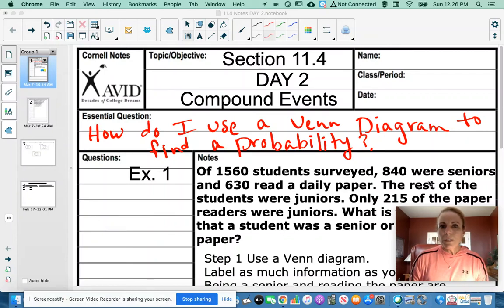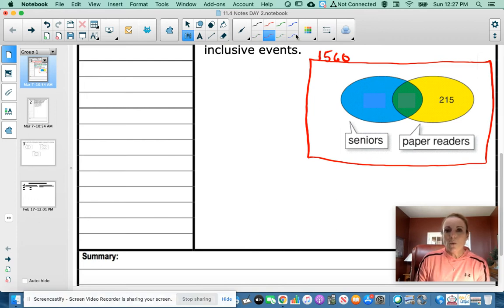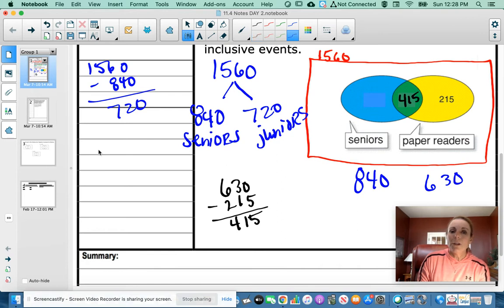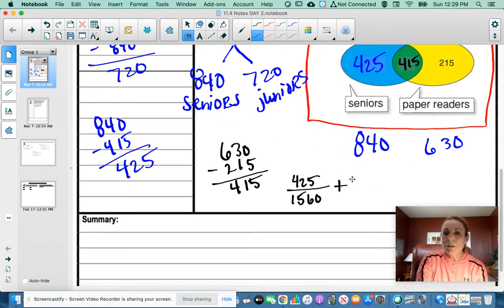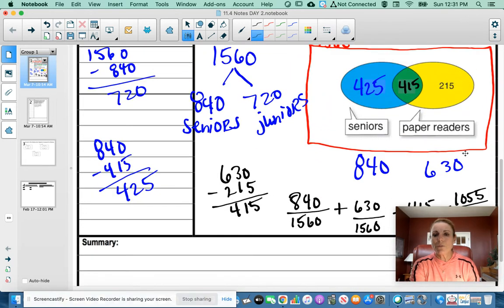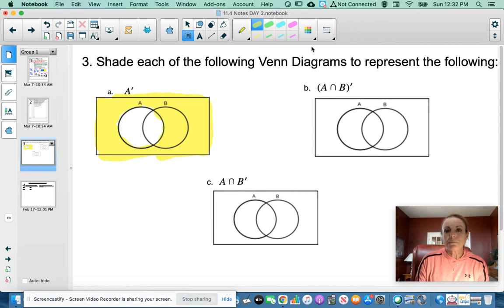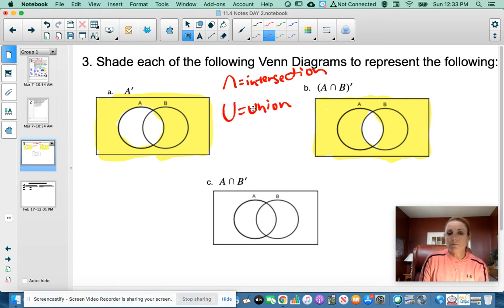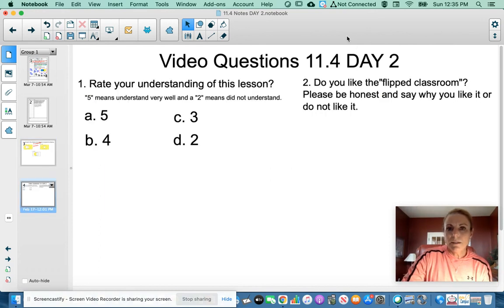VIDEO 11.4 DAY 2: COMPOUND EVENTS